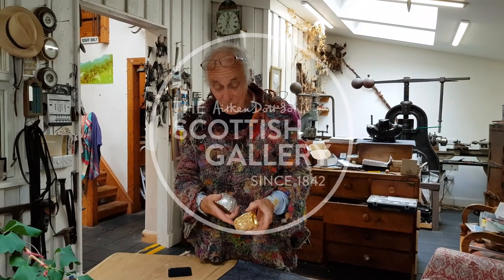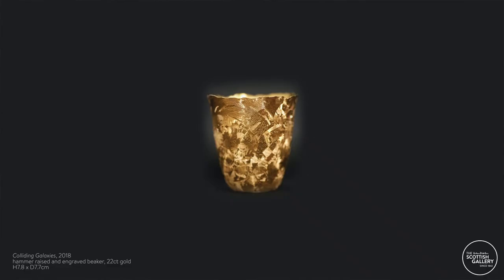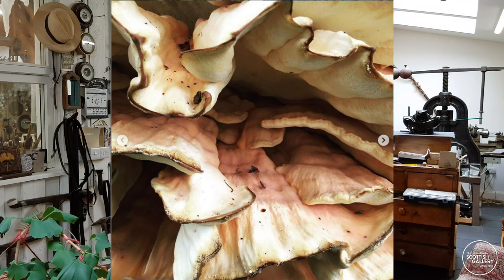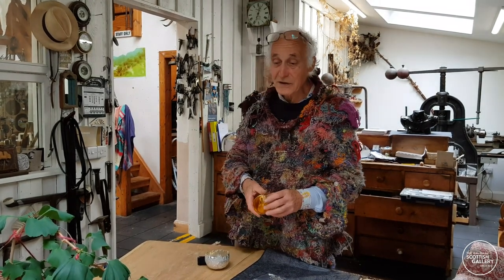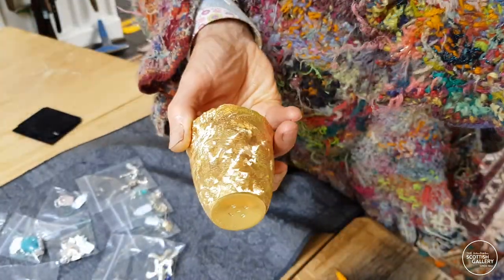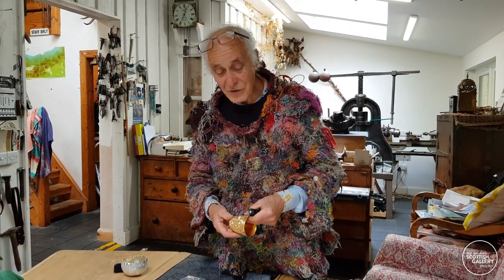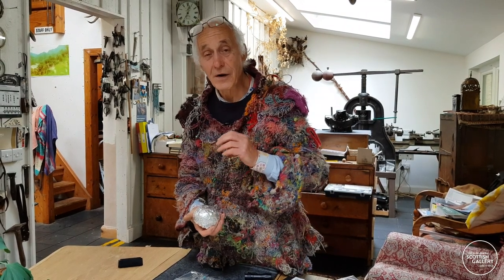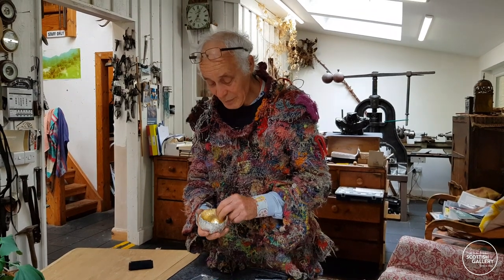Malcolm Appleby | A Focus on Metalworking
2021 marks the 75th year of Malcolm Appleby, the world class master engraver, silversmith and jeweller. Malcolm has brought together several silversmiths, artists and fellow collaborators to mark his birthday year and celebrate the joy of creativity. Malcolm Appleby & Friends includes work from: Ndidi Ekubia, Miriam Hanid, Dorothy Hogg, Michael Lloyd, Angus McFadyen, Theresa Nguyen, Jane Short, Max Warren and Yusuke Yamamoto.